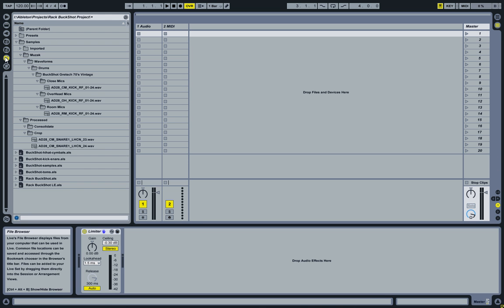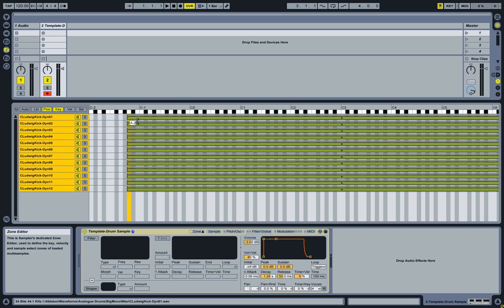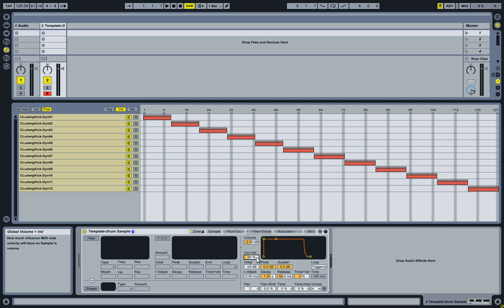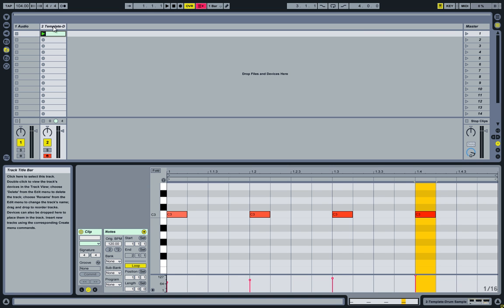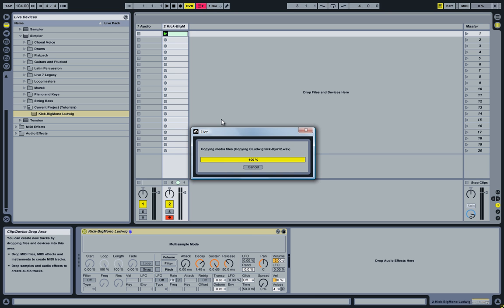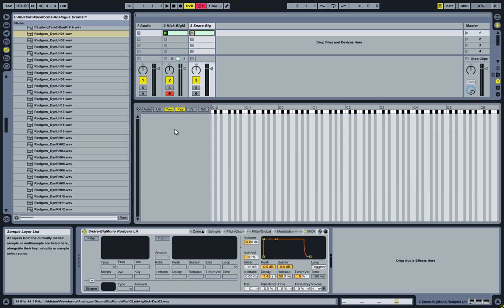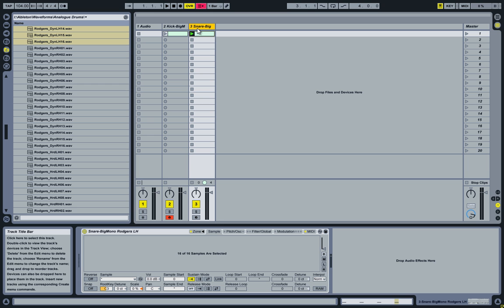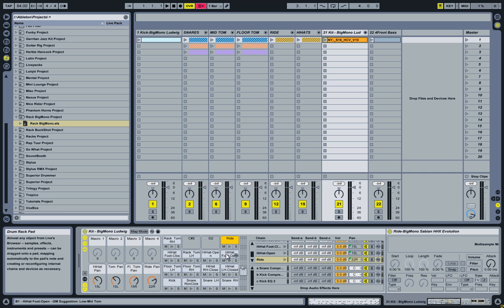Ableton Tutorial: BigMono Custom DrumRack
Creating a custom DrumRack from the Analogue Drums BigMono samples.